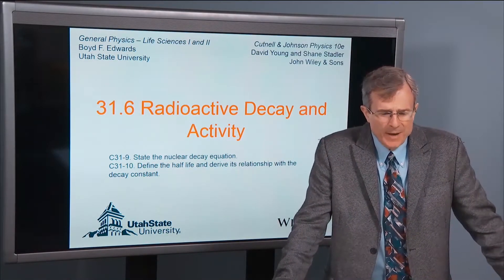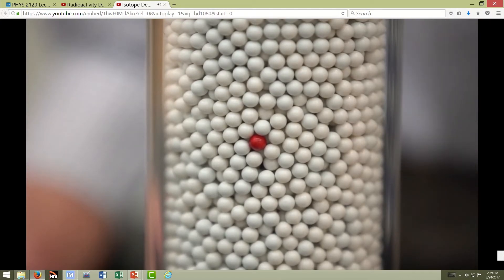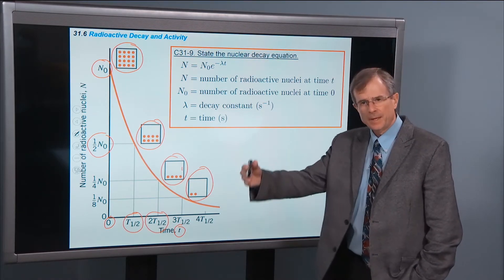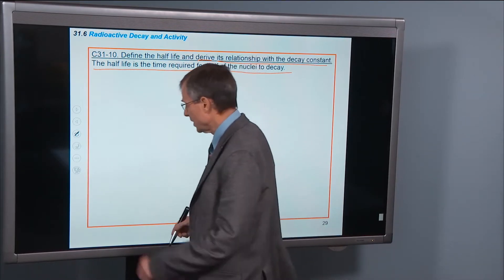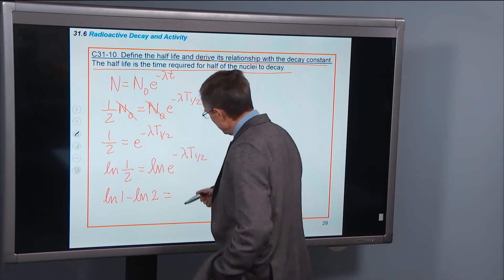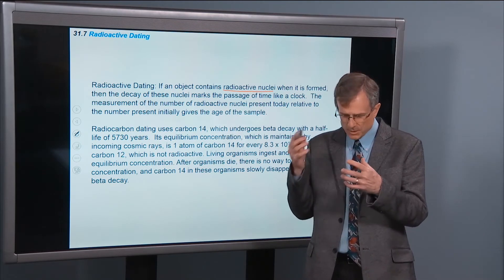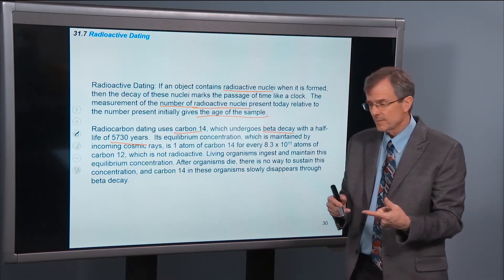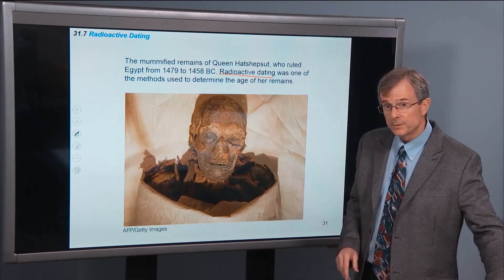31.6 Radioactive Decay and Activity